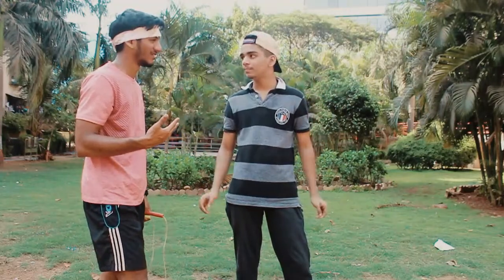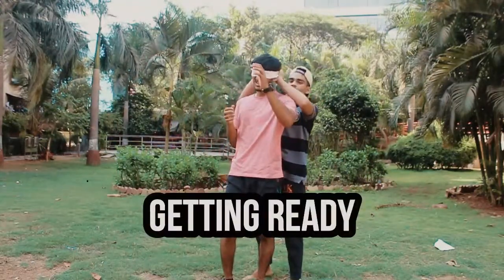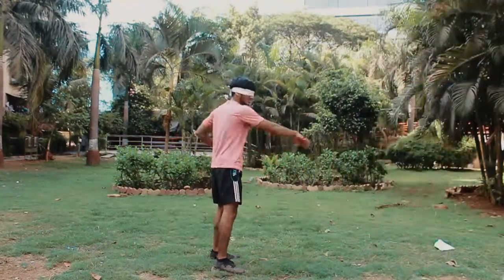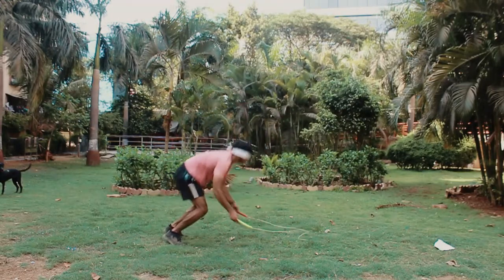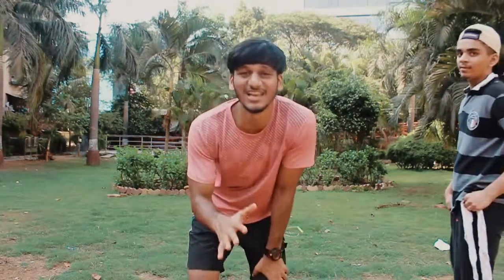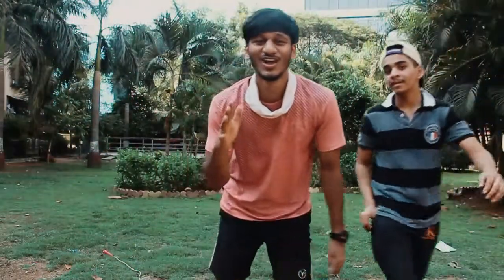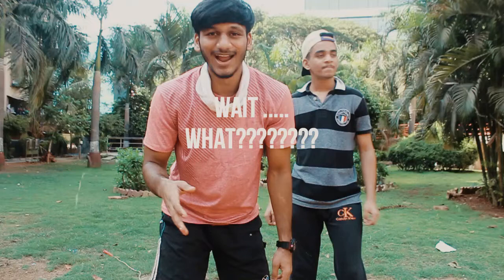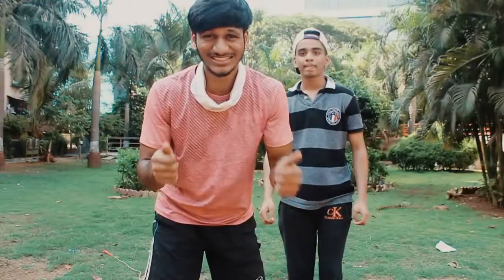Small Kid CHALLENGED me 😤🔥🙄| Blindfolded Jump rope challenge | Rope skipping - jumprope | part 2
SMALL KID CHALLENGED ME !
BLINDFOLDED Jump rope challenge ? DANGEROUS !!
Here's the video where im doing blindfolded jump rope challenge,
i took almost about 30 to 40 takes to shoot this video.
If you like the video do hit the like button, and if you dont like the video leave a comment why you dont like the video so that i can improve my content and video.
If you like the video do let me know in comment box.